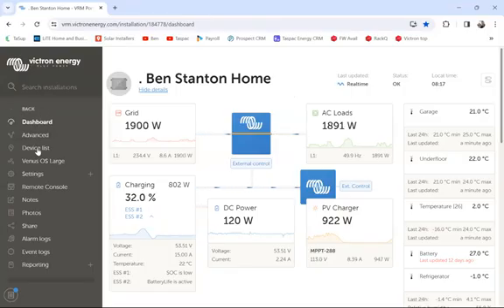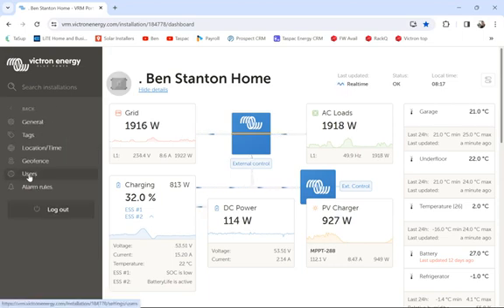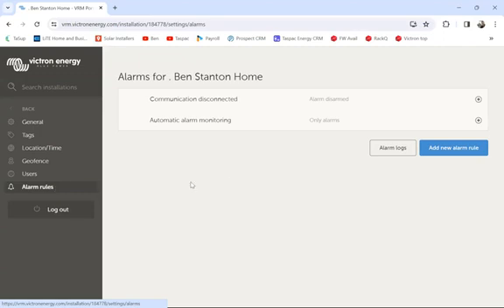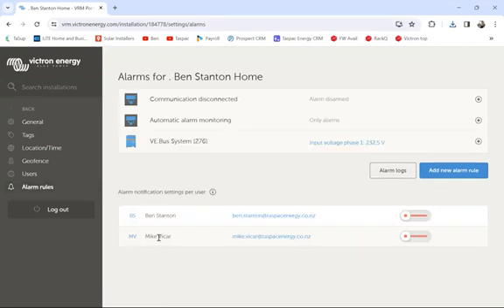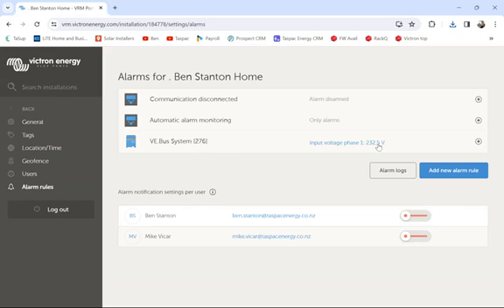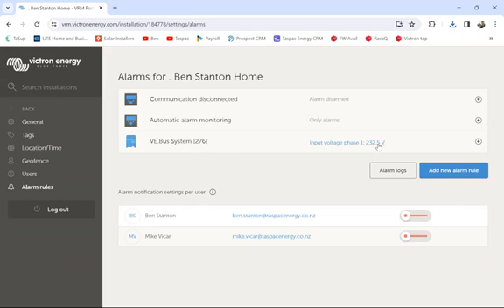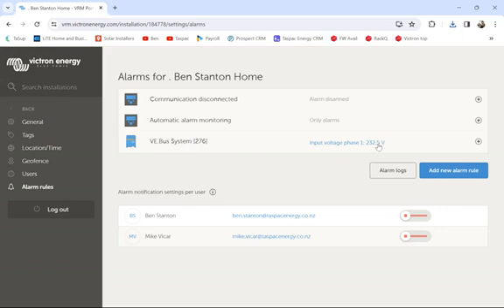Setting a Victron system up for Grid Outage Notification on VRM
How to set up an alert to come to your email or phone when the grid disconnects so you can then turn some non-essential loads off to make your battery last longer.